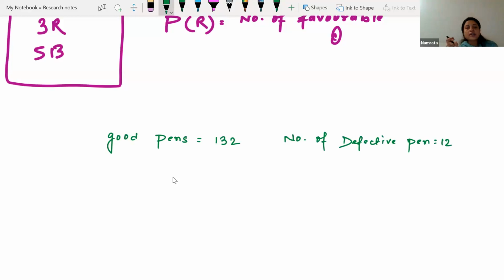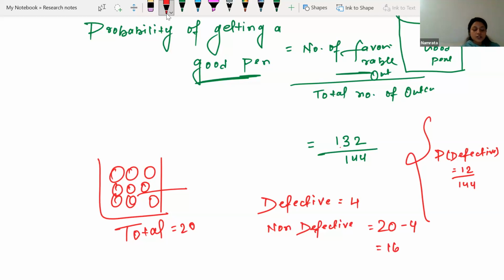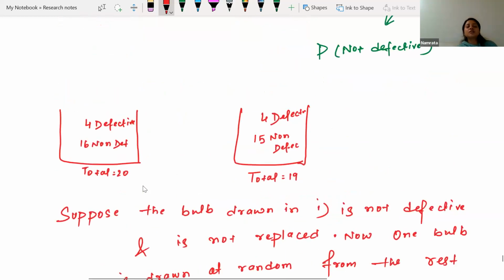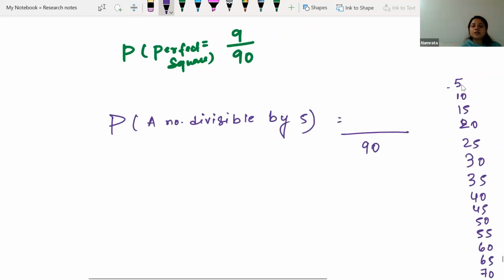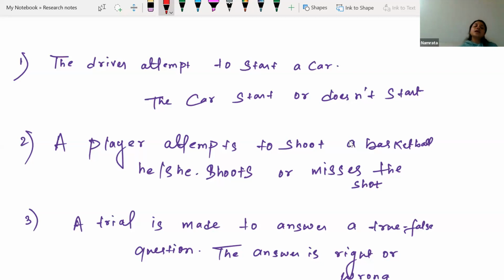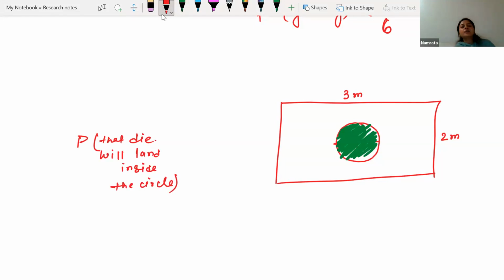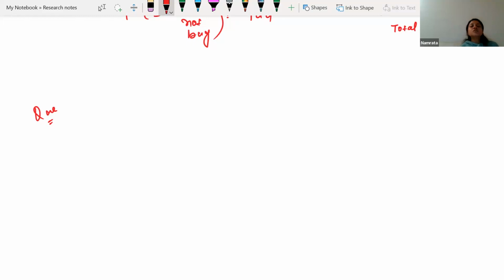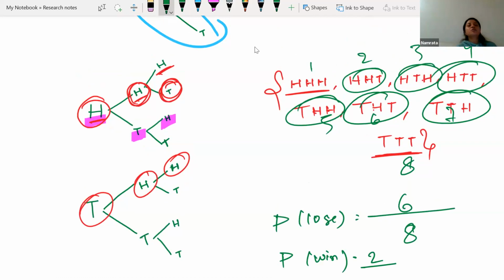Learnivio | Probability | Lect 10th M2 05-11-2023